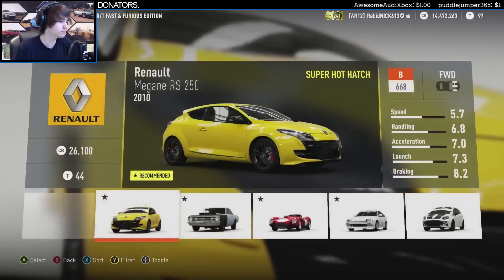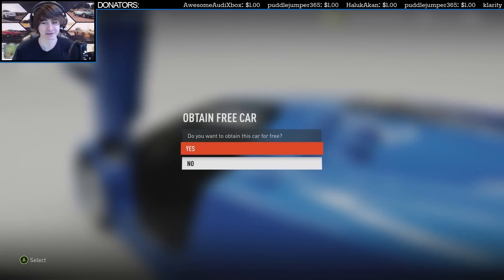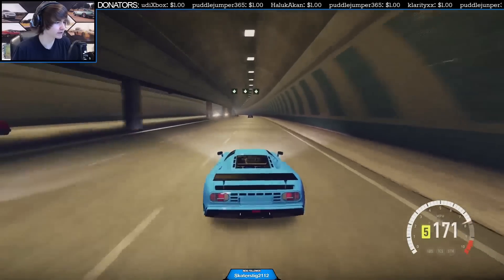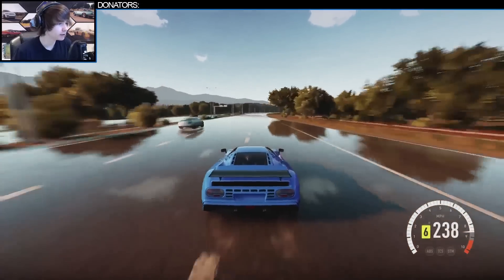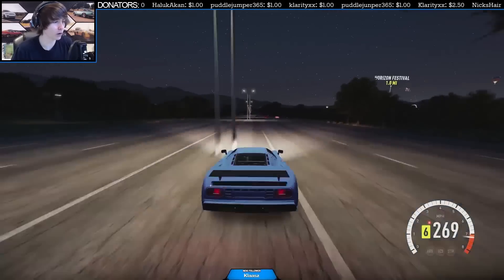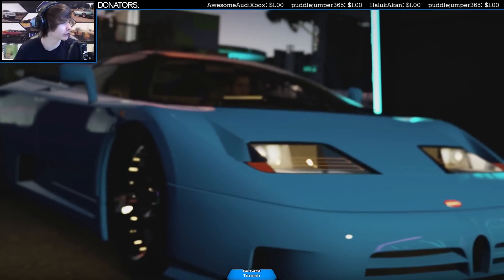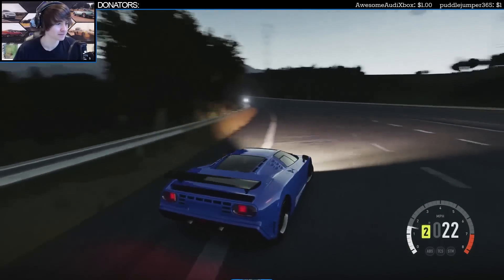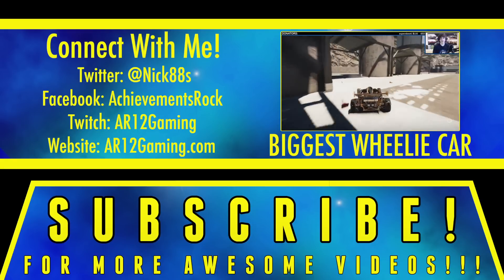Forza Horizon 2 : NEW FASTEST CAR!!! (Bugatti EB110 Top Speed Build)